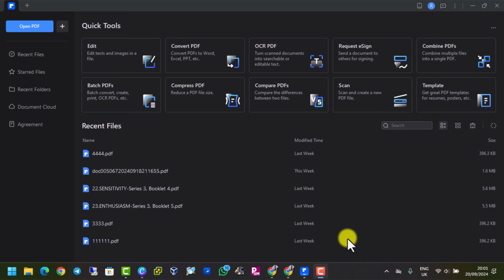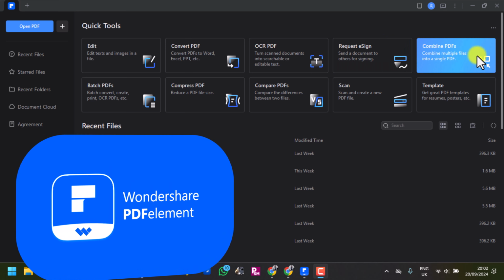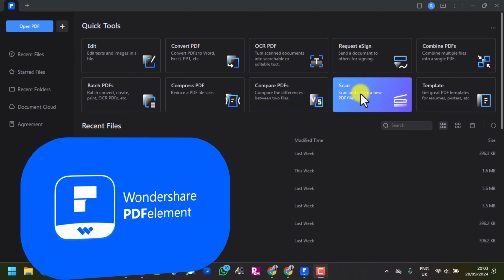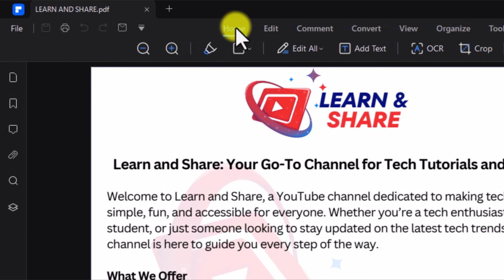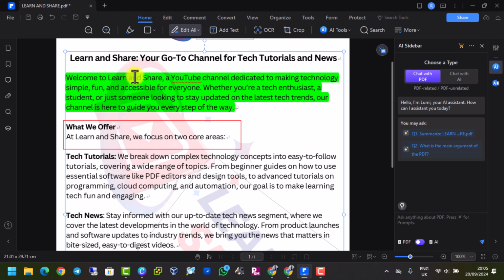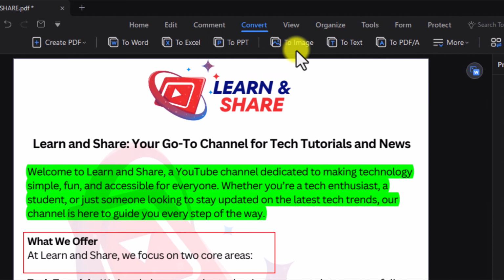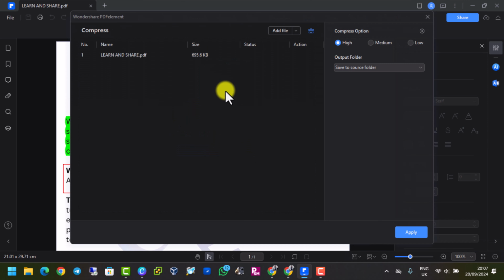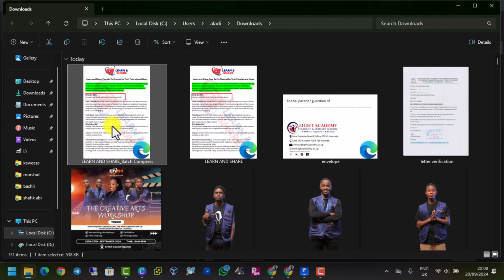***Free best pdf editor*** How to download Wondershare PDF element pro for free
Discover why Wondershare PDFelement is the ultimate PDF solution for all your document needs! Whether you're editing, converting, compressing, or utilizing OCR, PDFelement offers a seamless experience with a user-friendly interface. Learn how this powerful tool simplifies tasks like editing text, adding annotations, converting PDFs to different formats, reducing file sizes, and even recognizing text from scanned documents with OCR. Perfect for professionals, students, and anyone looking to streamline their PDF workflow. Watch now to unlock the full potential of your PDFs!